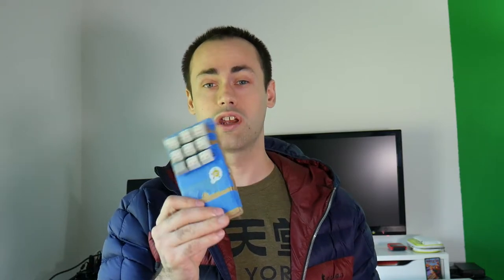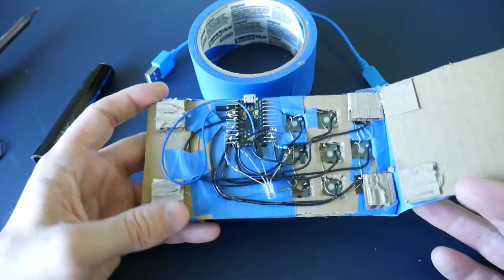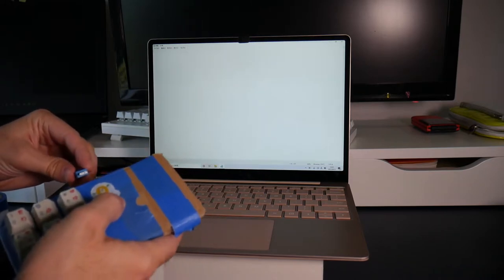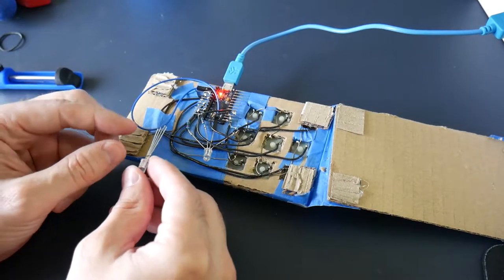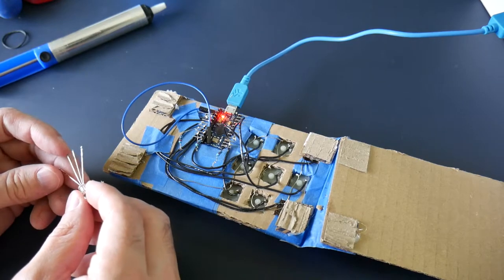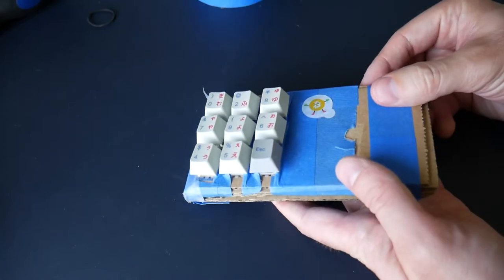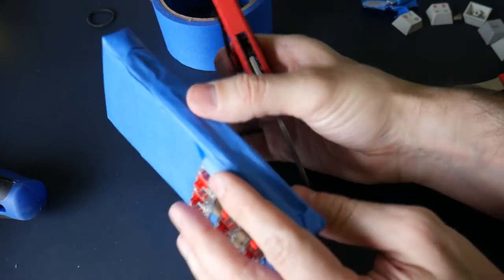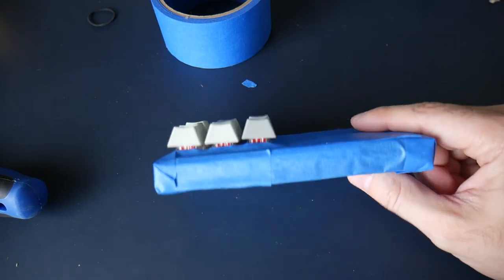Fixing An Old Friend Who Is Also a MacroPad - Mike Krow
Along time ago MacroPad and I used to work together, now we are having a once in a life time comeback special.

-Mike Krow

～ - Name in the tags? Does it get more desperate than this?